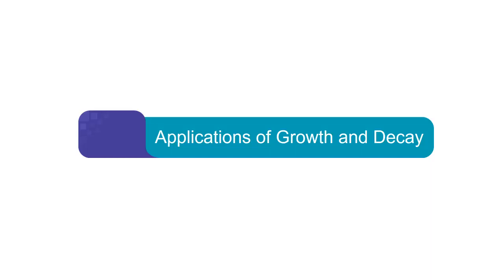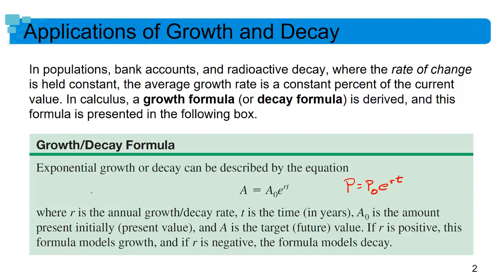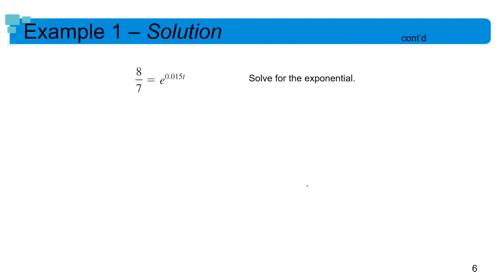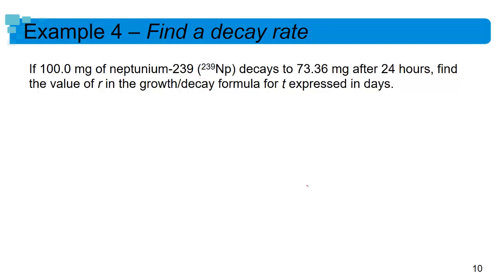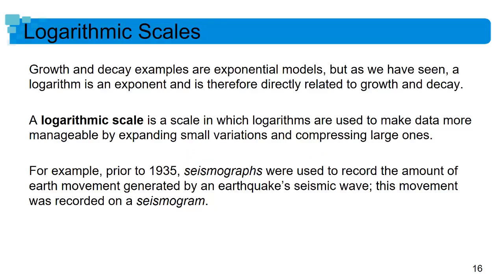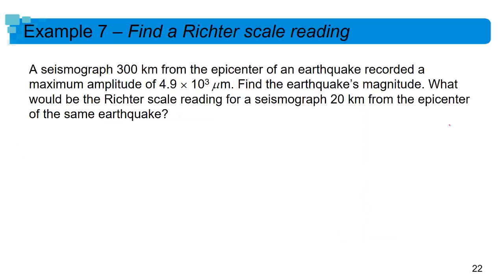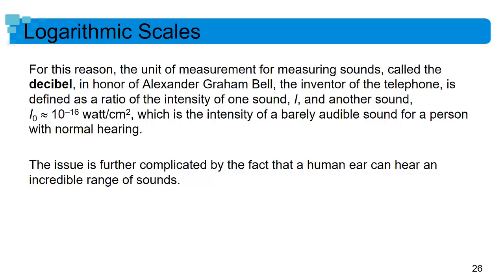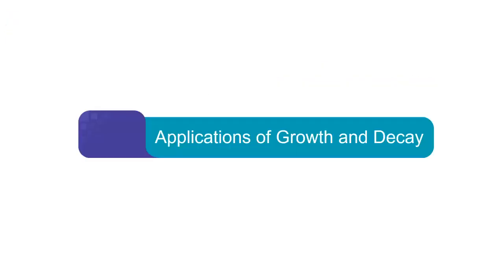Applications of Growth and Decay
Richter scale, decibel scale and standard exponential growth and decay formula